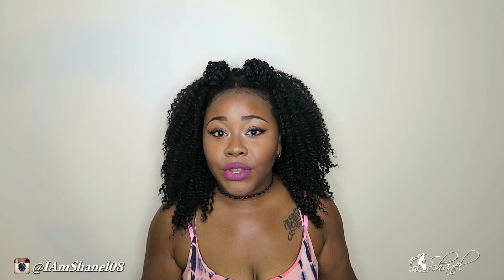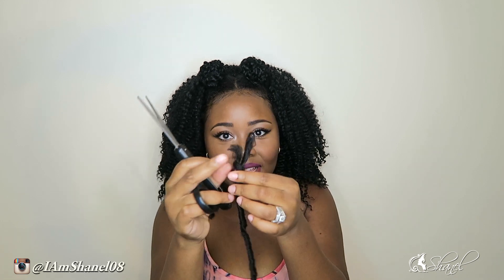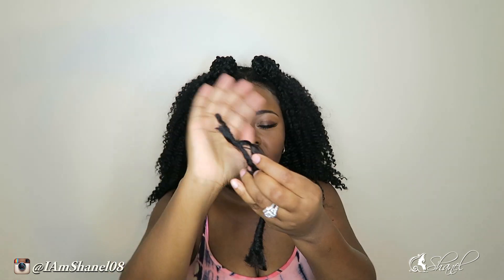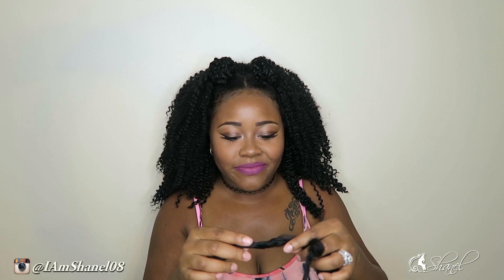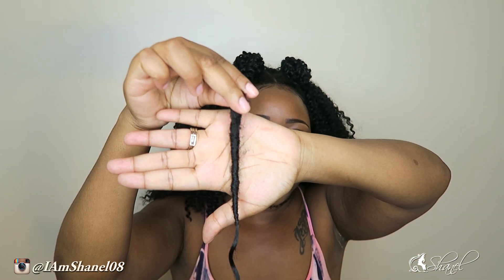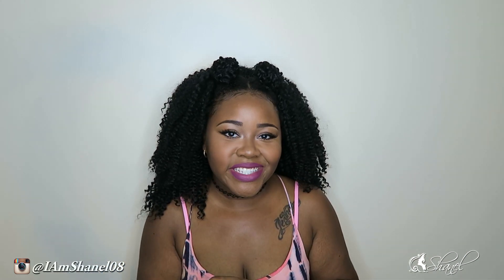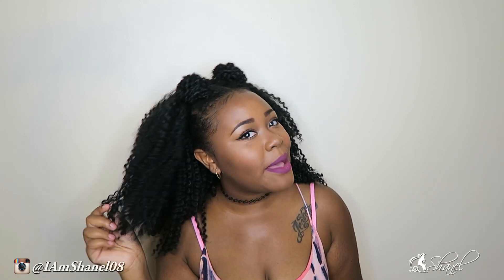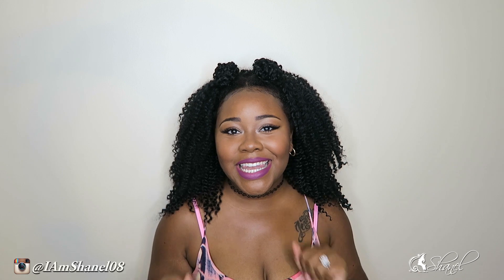Goddess Faux Locs Q&A! take down process, heavy?, how long?, etc...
Check out this video for answers to most goddess locs questions. Let me know if you have any other questions that weren't answered in this video. Thanks! XOXO